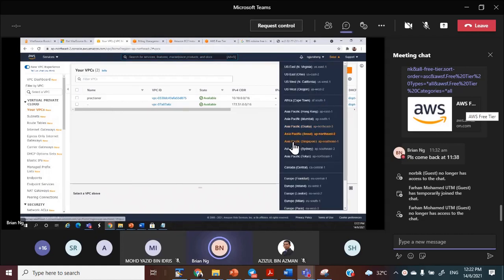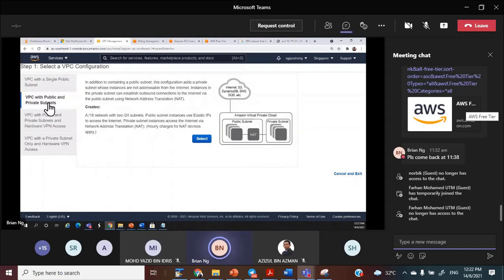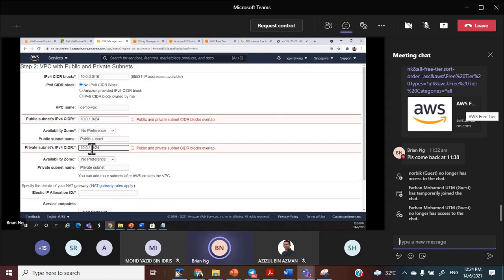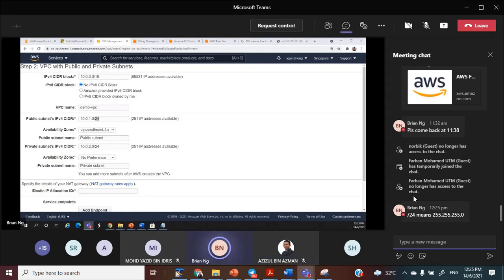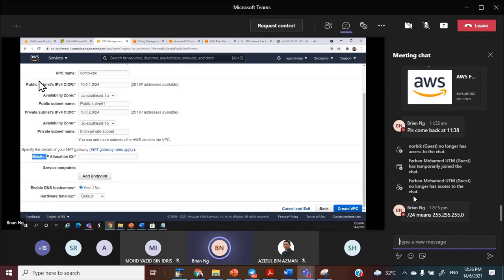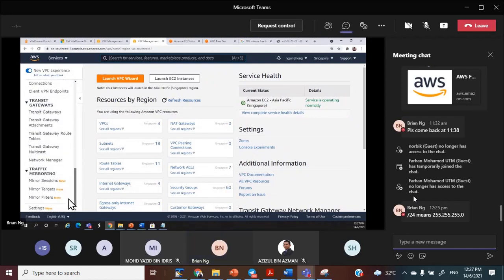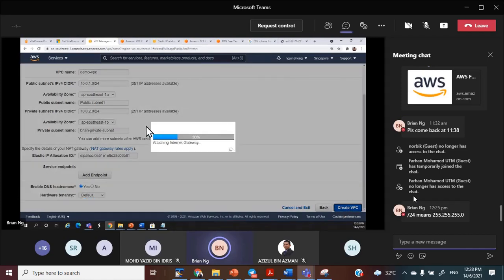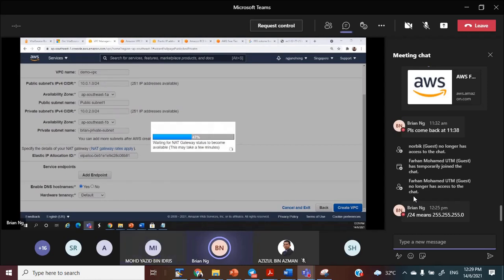AWS Day 1 VPC and configure subnet